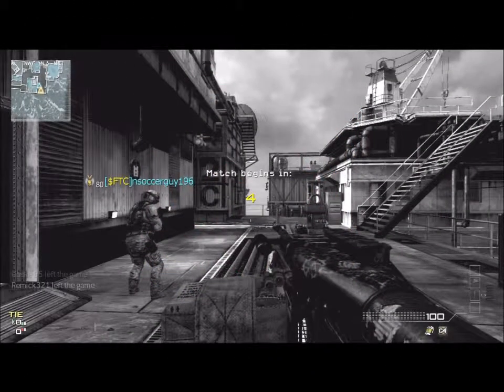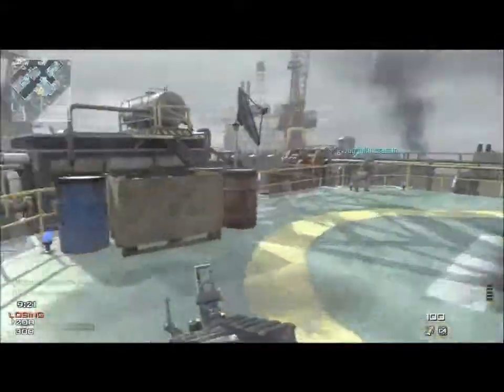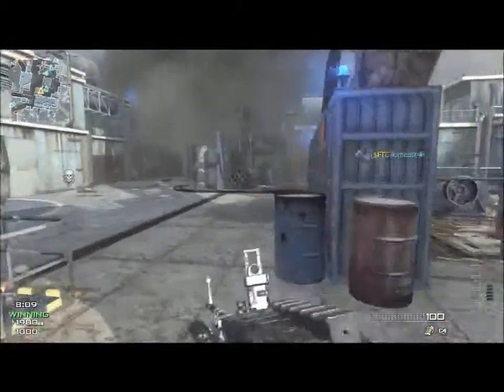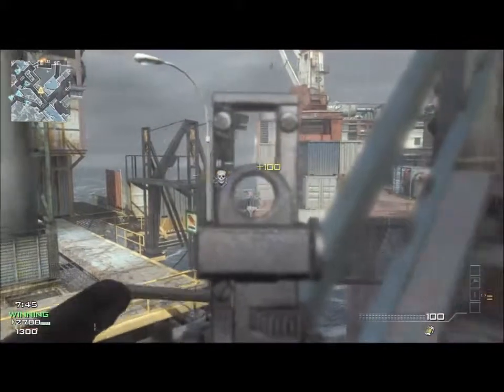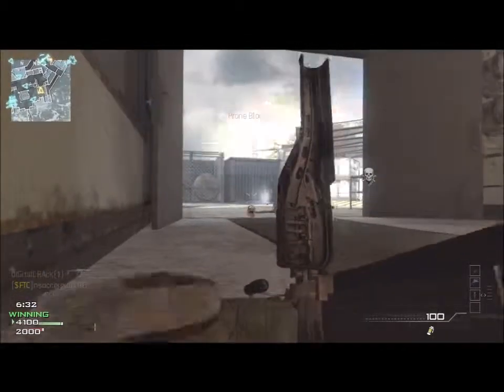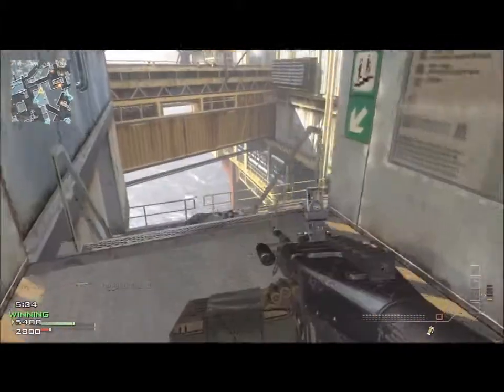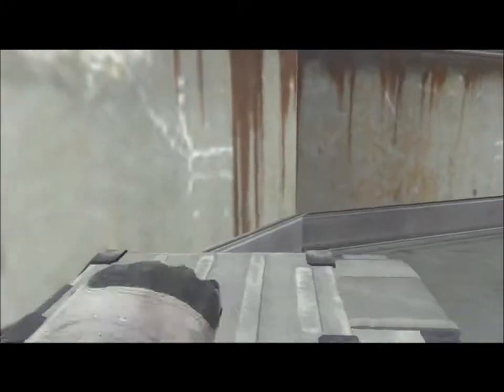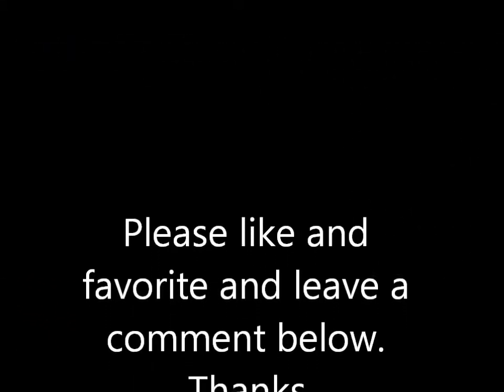New DLC Offshore gameplay Switchfoot Clan